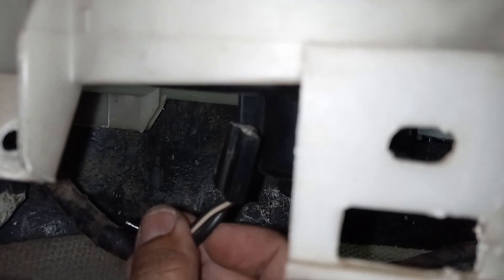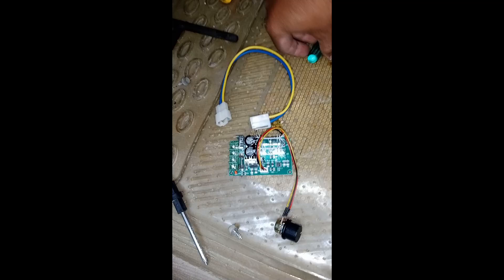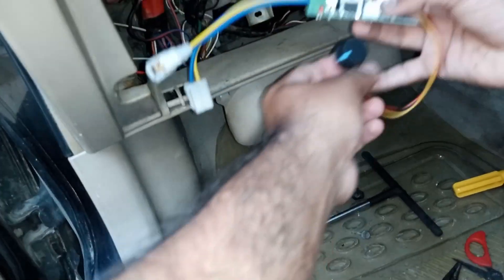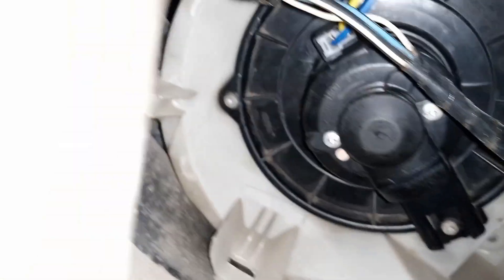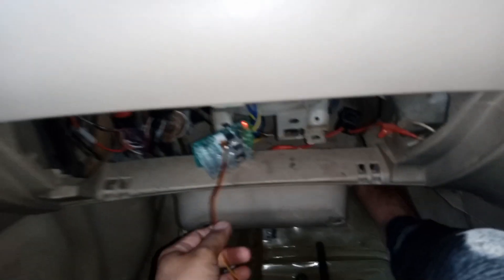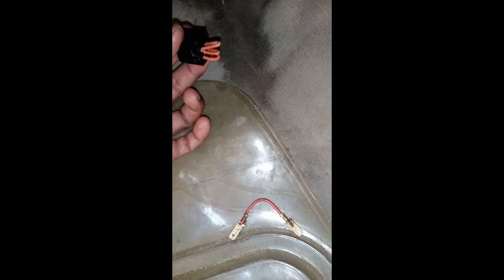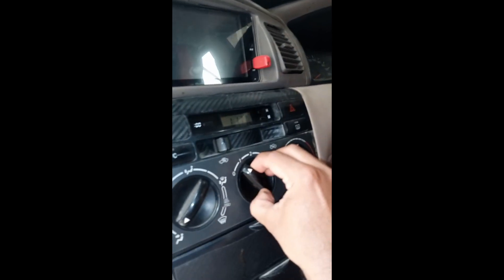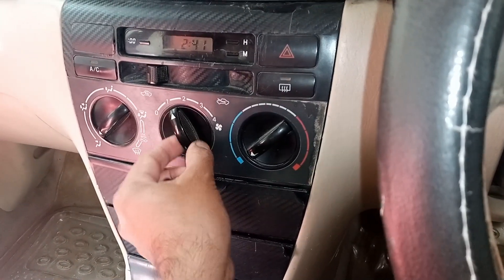Car AC Blower Speed Control with PWM Module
In My Previous video i have explained in Detail the Wiring , Connections and working of AC Blower and Related components,
Here I will explain How to Replace the Traditional Resistive Fan Speed Controller with More Efficient PWM Based Speed Controller.
Why we are doing this, for this you need to view my previous video in this Context but in short
It generates No Heat, More Efficient and Consume less Power.
The Best place to install this speed controller could be just before Fan Blower as I am doing in this video and you can see.
Unplug the Blower Wire 1st.
You need this type of Male/Female wire connector.
PWM Speed controller has 4 connections , Two for Input and Two Output and one the 3rd one is the regulator Knob, that you can place anywhere near the dashboard.
After Joining the wires as shown, connect this speed controller to the Blower Motor as I will be doing here.
Now to Run this module 1st Move the existing Fan Speed control Knob to 4th Position.
And after that you can use the Regulator Knob of PWM speed controller to increase or decrease the fan speed as you can,
But In current scenario , Both Resistive and PWM Controllers are controlling the Blower Speed simultaneously that’s Obviously useless,
So we need to Bypass the Blower Resistor as well.
How we will do that Pretty simply keep the Fan Resistor at its place but Remove it’s wire connector and short all the Wires with some Jumpers wires like these or So,
Keep in mind wires should be Thick as heavy current will flow.
After doing this you existing Fan Speed controller knob at any position (except 0)1,2,3 or even 4 , it will make no difference as speed will only be controlled via newly installed PWM controller knob.

And at last the Best place to install this PWM speed controller could be here , by piercing a hole in the dashboard Plastic and placing this New PWM Controller’s Knob, while the existing knob could be at position except 0, Rest is up to you.